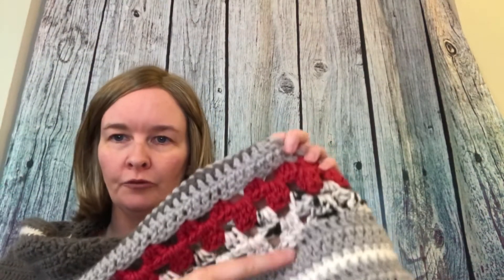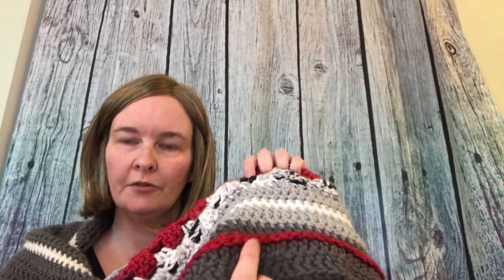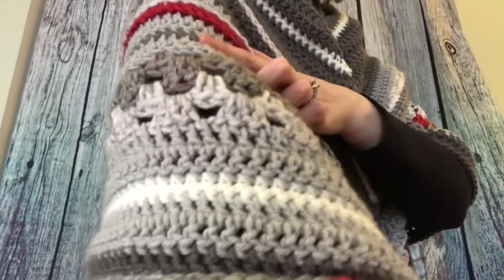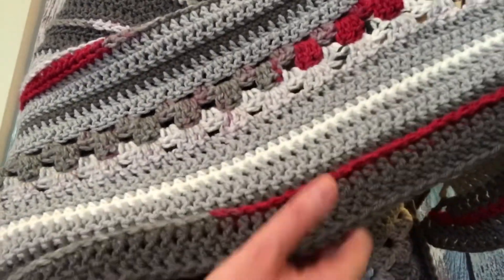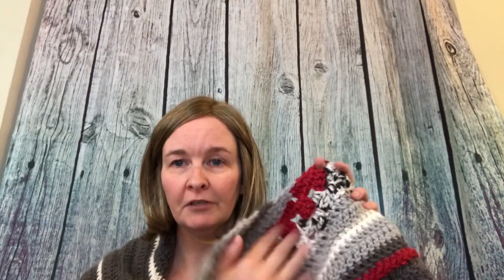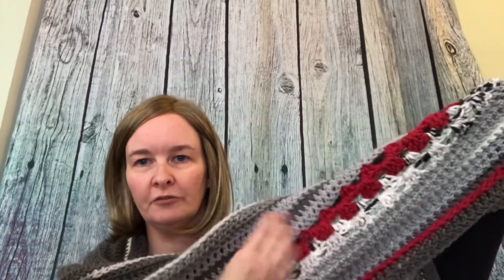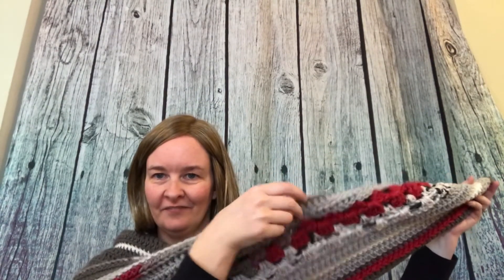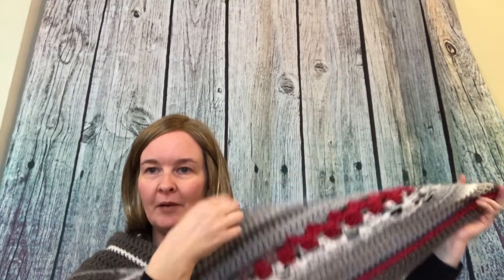FO: Fireside wrap with Premier yarn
Ravelry: stitchcraftycat